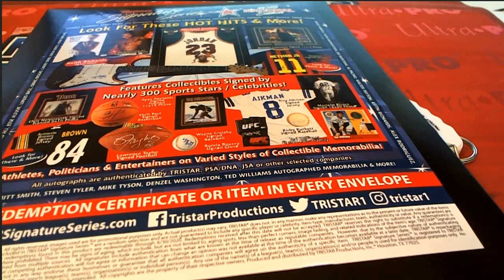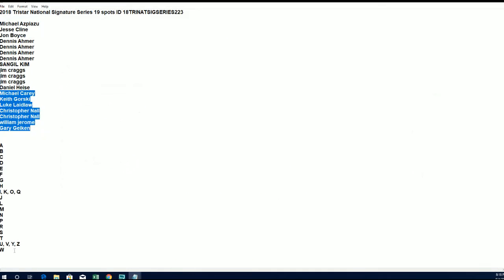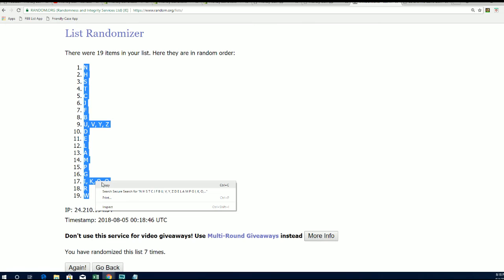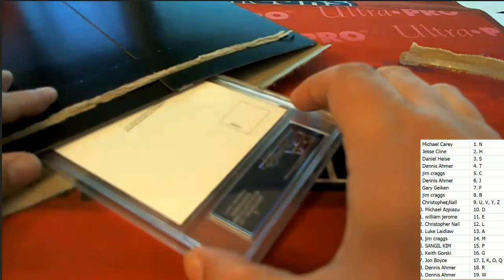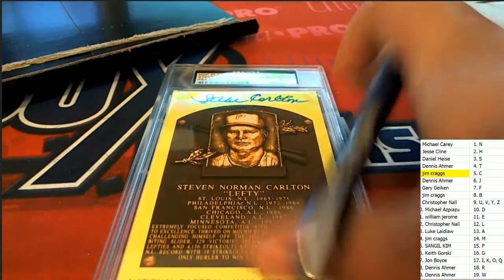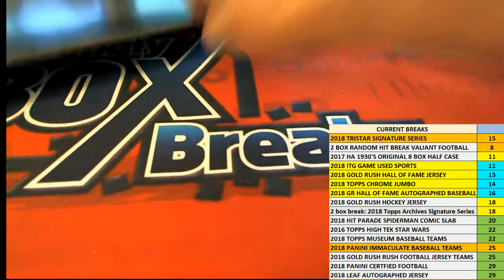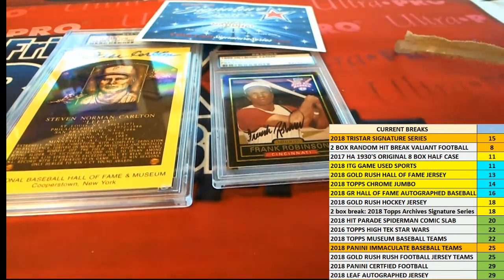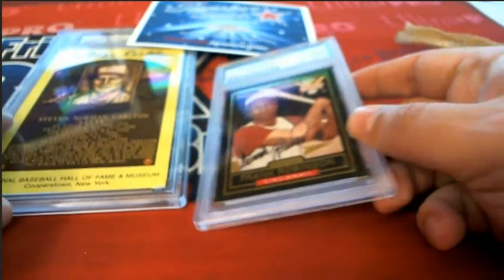2018 Tristar National Signature Series ID 18TRINATSIGSERIES223